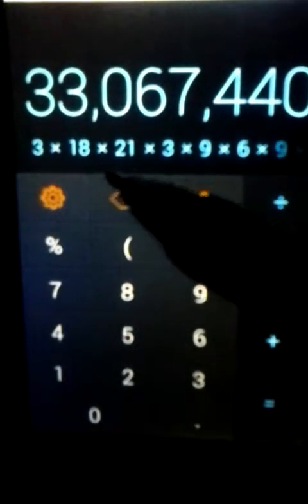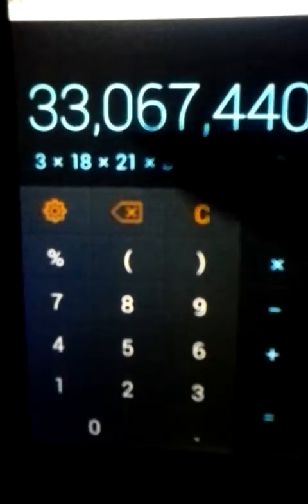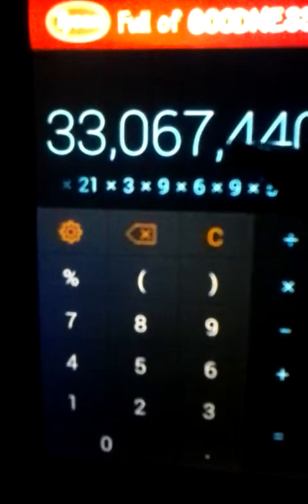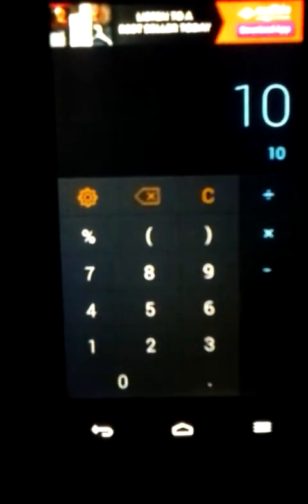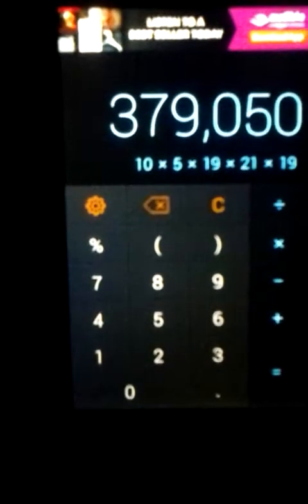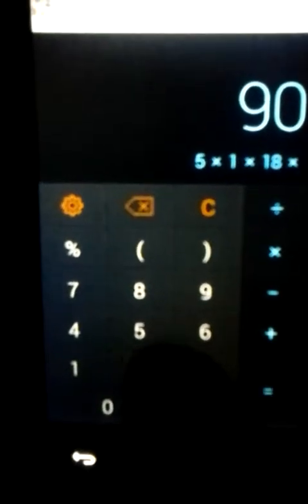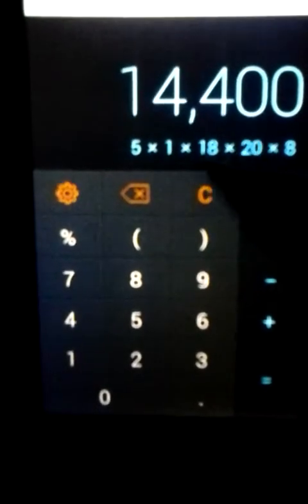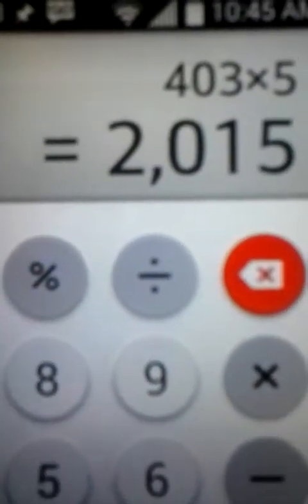JESUS CRUCIFIED 33,067,440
JESUS CRUCIFIED 33,067,440  PROPHET REVEALS THE CONNECTION OF WORDS CRUCIFIED  AND CRUCIFIXION TO JESUS  PLEASE WATCH